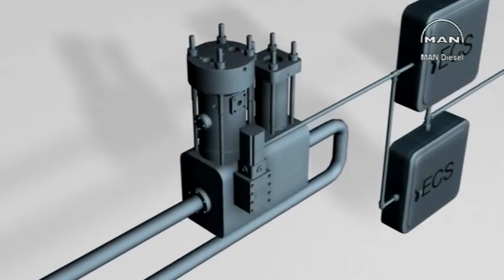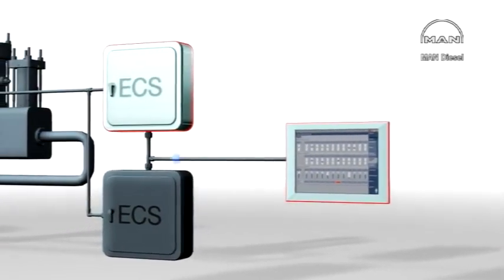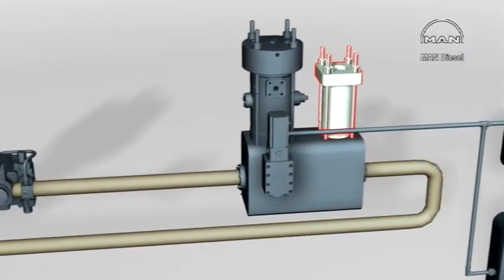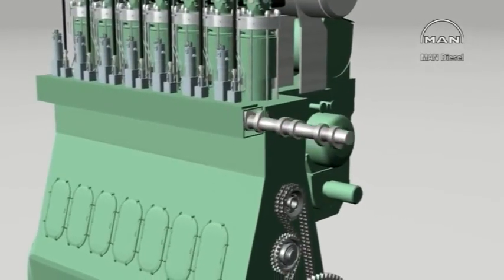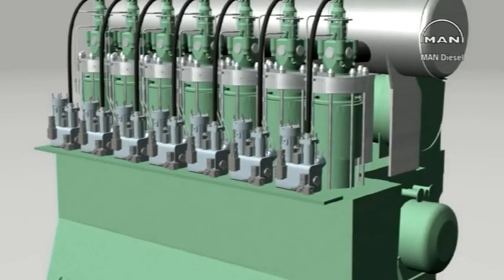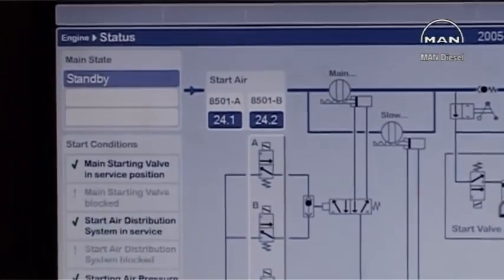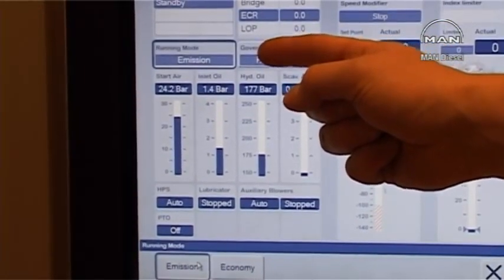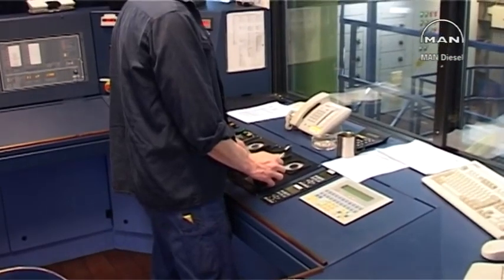Electronically Controlled ME Engine || MAN B&W